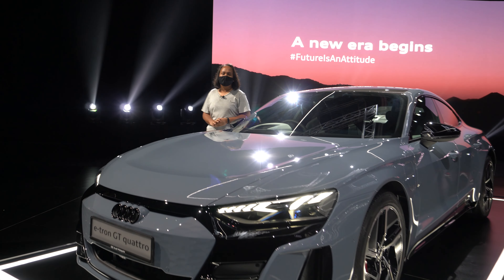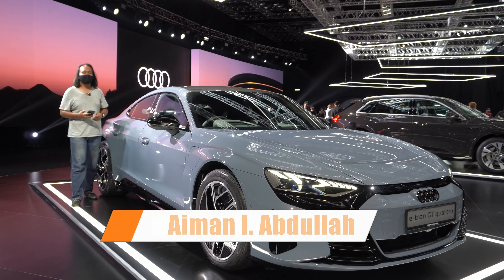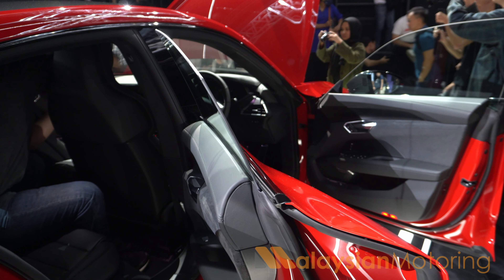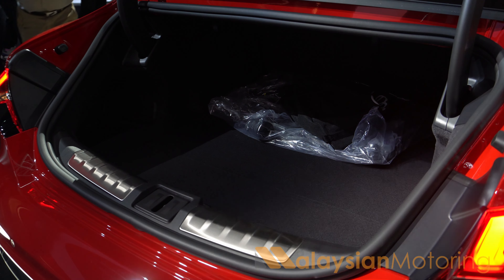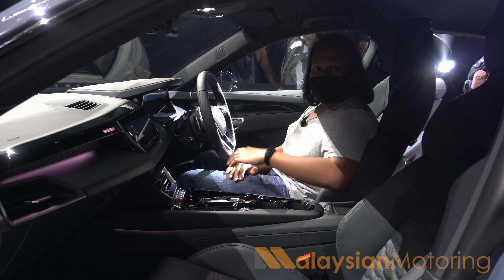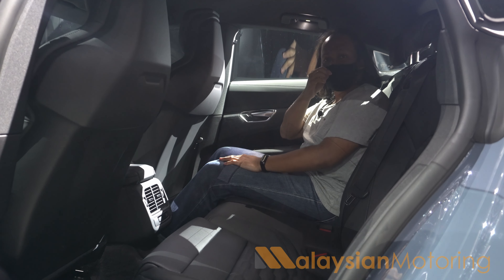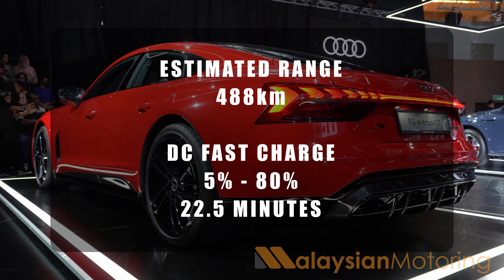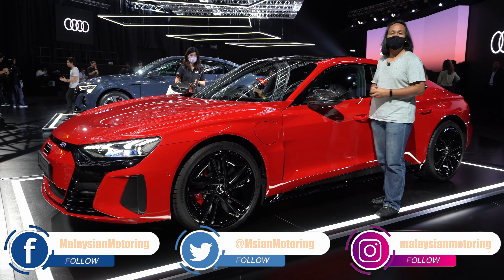2023 Audi e-tron GT & RS e-tron GT – 458km, 646PS, From RM589k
Audi's electric offensive in Malaysia has (finally) kicked off with the arrival of the slinky-sexy e-tron GT. Available as the e-tron GT Quattro and RS e-tron GT, it offers blistering performance, 800V architecture (shared with the Porsche Taycan) and at a price that's far more palatable than its sibling from Stuttgart.